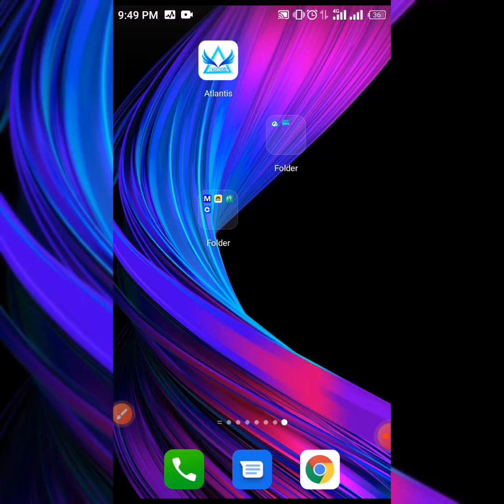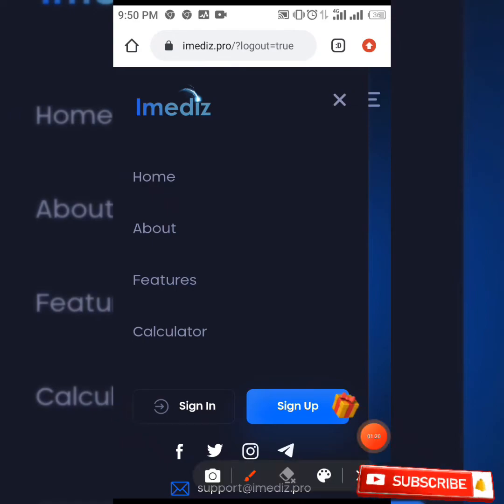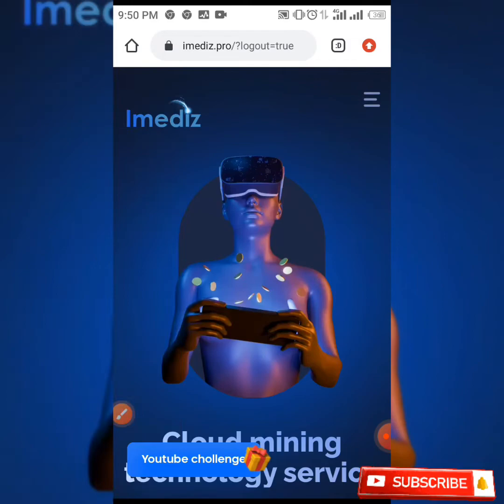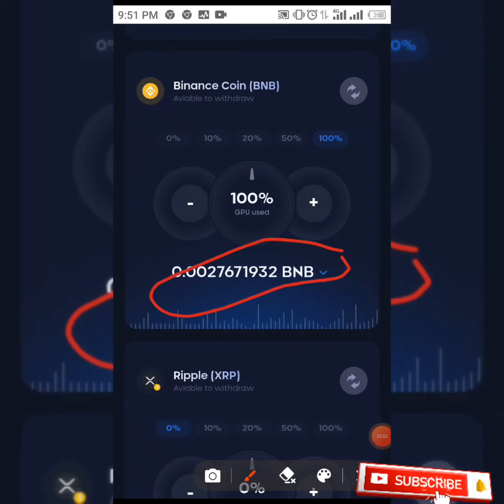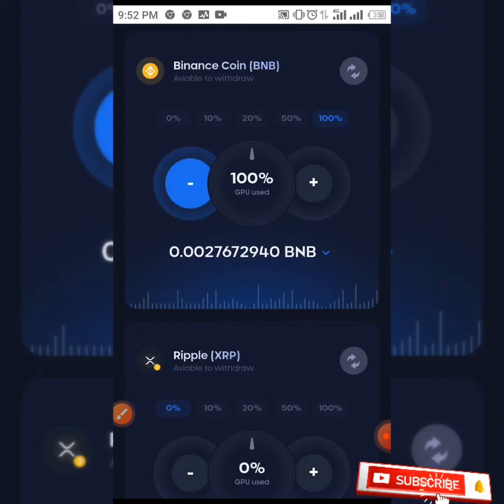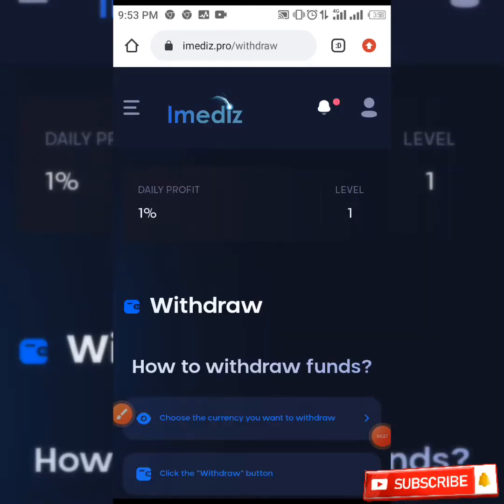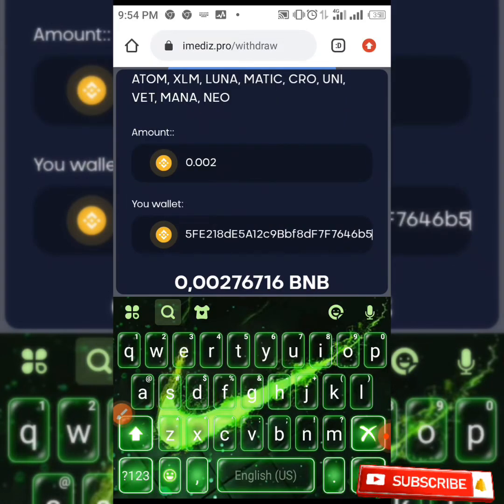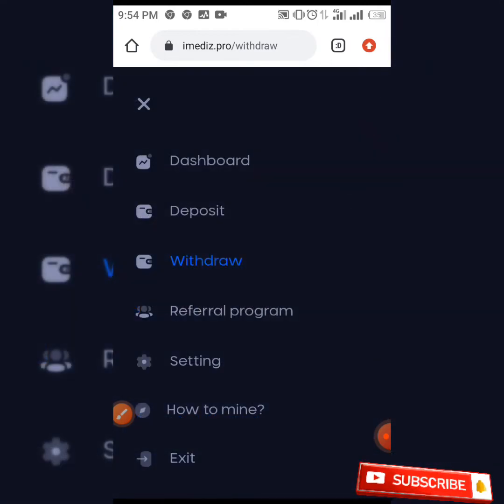FREE BNB - How to claim Free BNB Daily to Trustwallet || no investment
in this video guys I'll be showing you step by step on how you can claim free BNB coin from the best bnb mining site directly to your trustwallet,without any investment at all. All you have to do is to follow the step by step guide in the video and u are good to g

please ignore
how to buy and sell crytprocurrencies to your bank account 2022